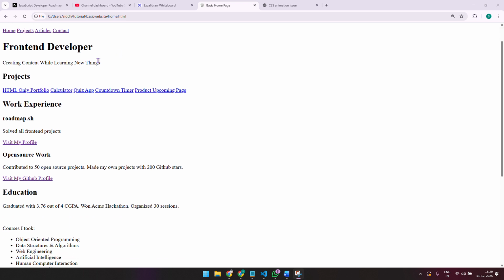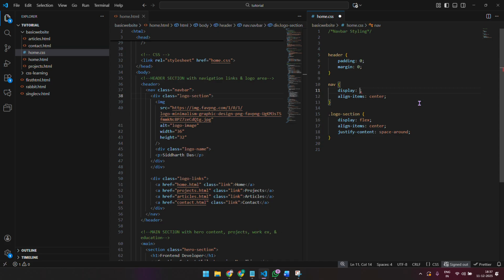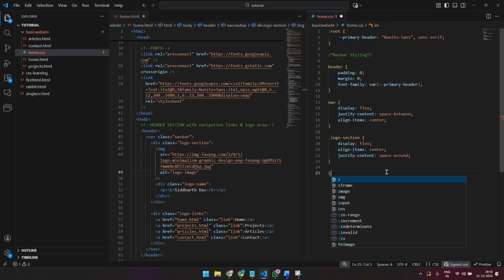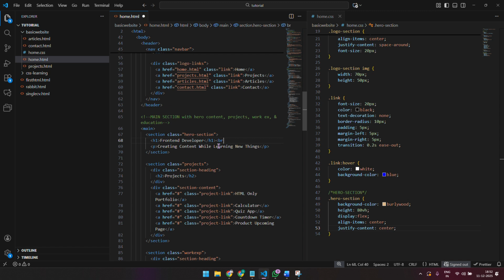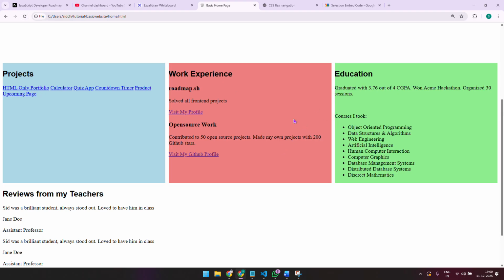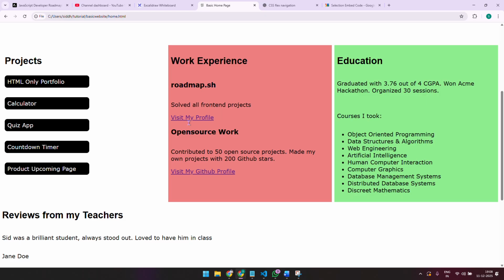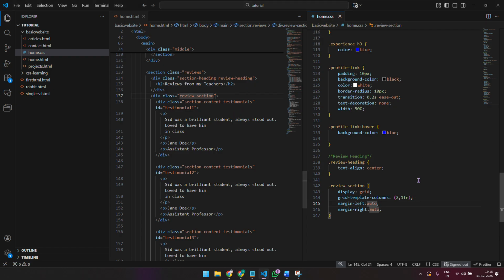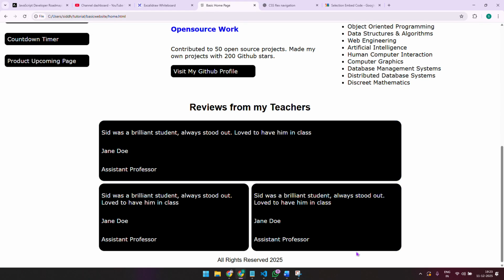Styling our Basic Website with CSS | Front End Dev Part 41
Our 3rd project with CSS + HTML, to sstyle our basic website. We create layouts, style the buttons, add hover states, follow semantic HTML and CSS.